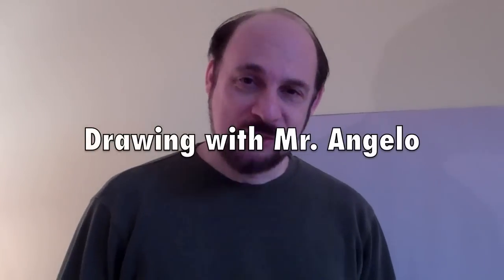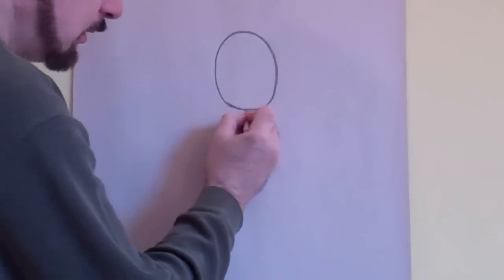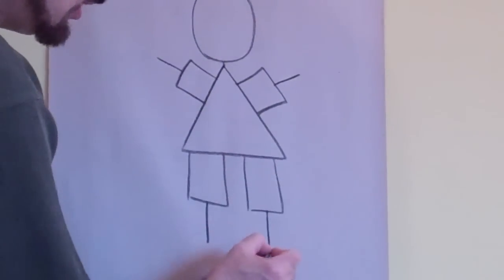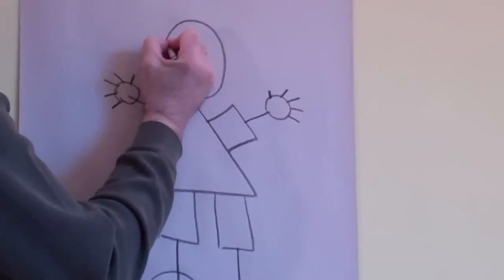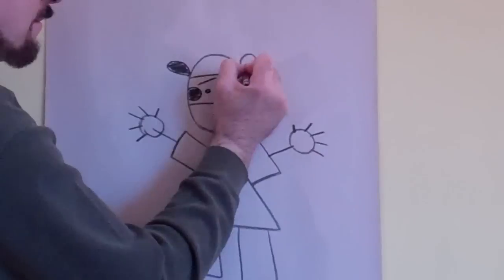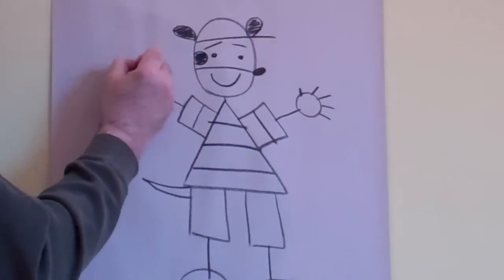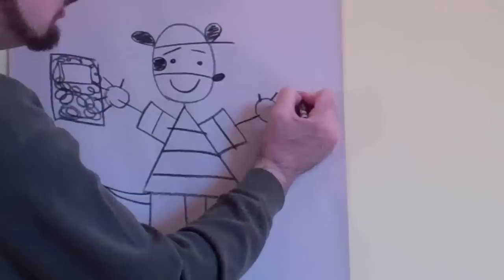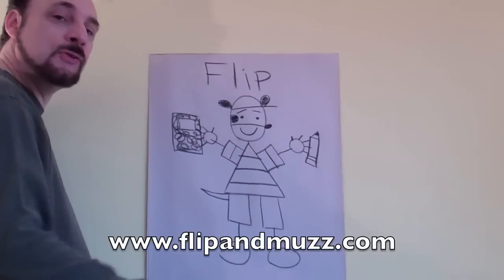Draw Flip with Mr. Angelo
Angelo DeCesare, author/illustrator of "Flip's Fantastic Journal" and the Flip's Journal series, shows you how to draw Flip using basic shapes.